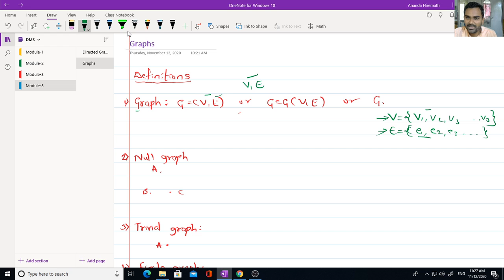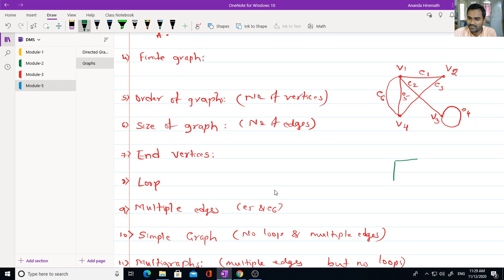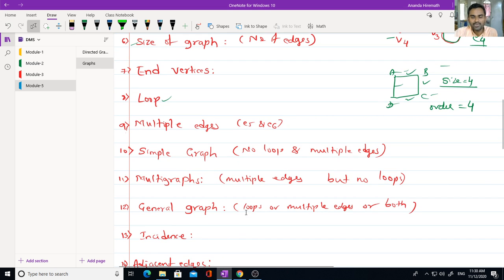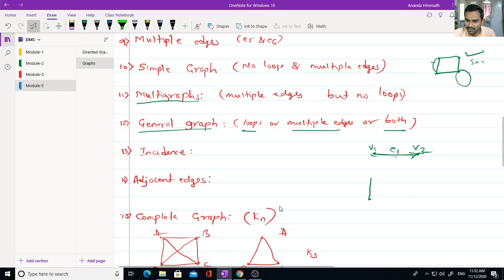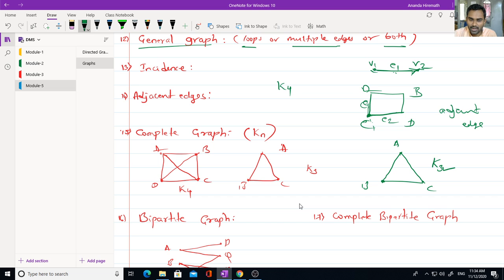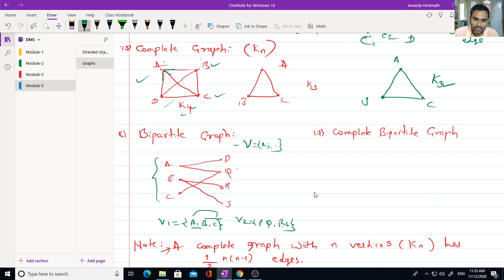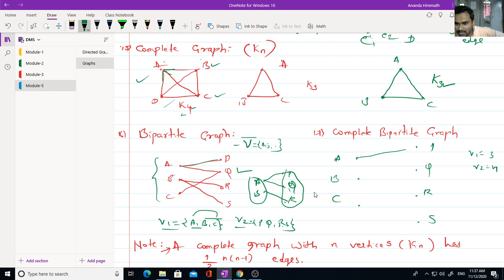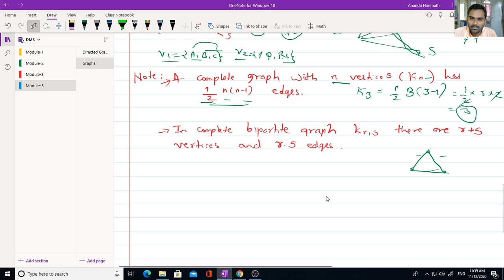Module 5.2 Graphs